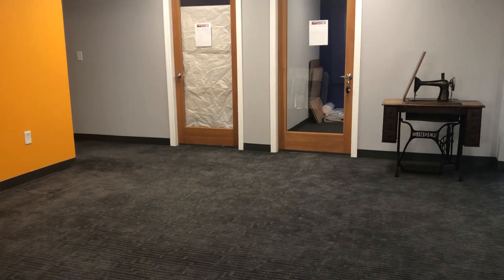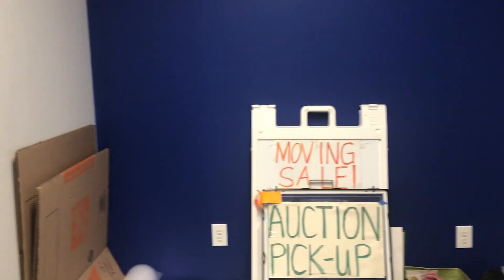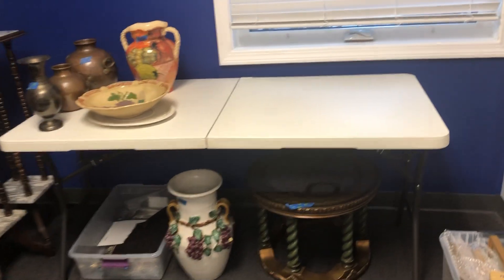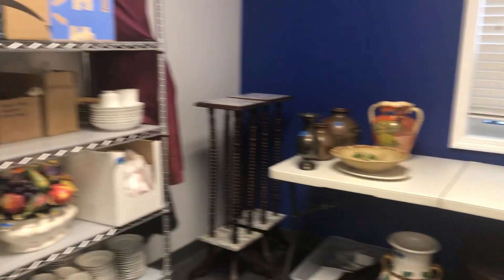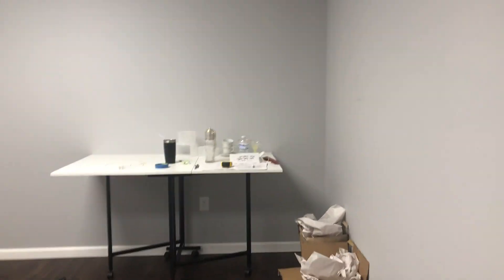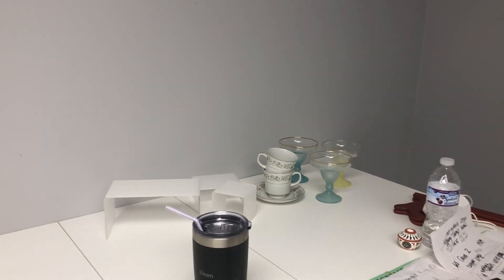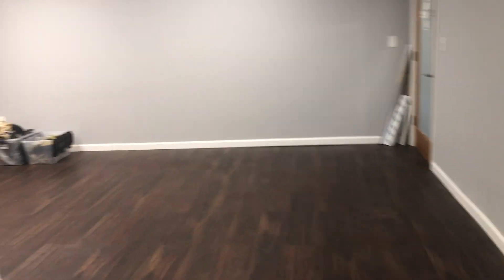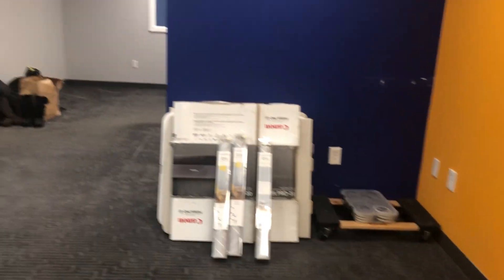Welcome to my Simplify Studio space!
A quick little tour to introduce you to my new Simplify Studio space in Wakefield MA.  This space gives me the opportunity to run online/virtual auctions for those clients who are still living in their homes and want to bring their items to my offsite studio instead of running the auction from their home! Great for me now to have options of helping them let go of their items either onsite or offsite!
Thanks friends!